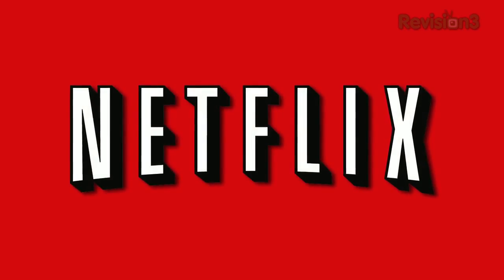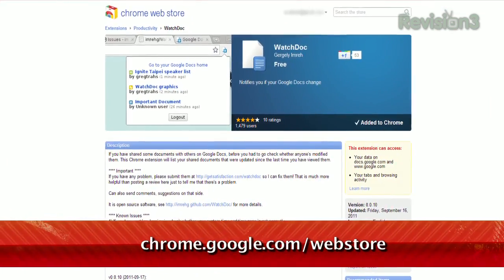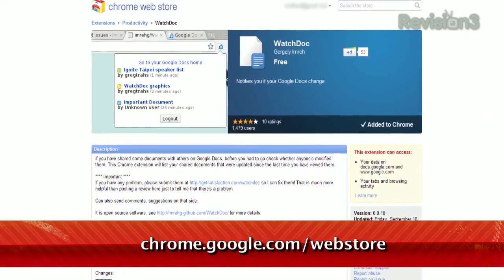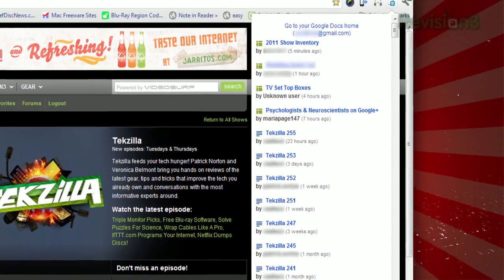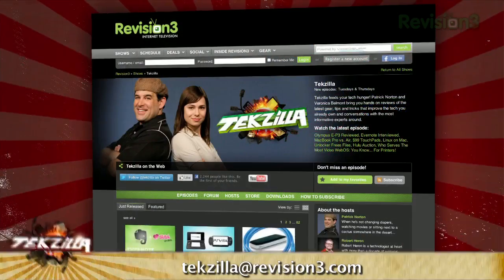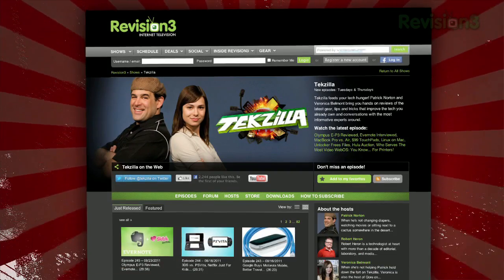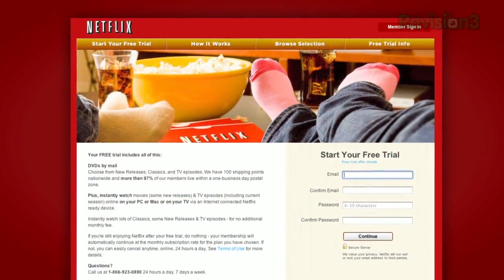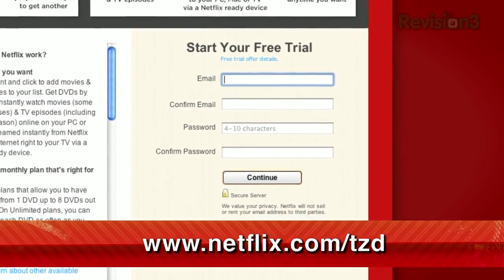Google Doc Alerts in Chrome - Tekzilla Daily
Looking for a way to keep updated on modifications to your Google Docs? WatchDoc will let you know whenever someone makes a change, and Veronica has all the details on today's Tekzilla Daily.

WatchDoc looks extremely helpful! Have you tried it out?